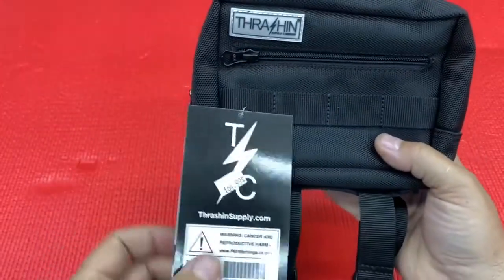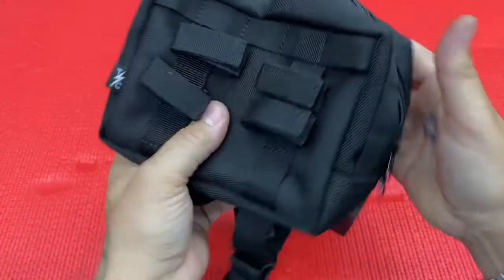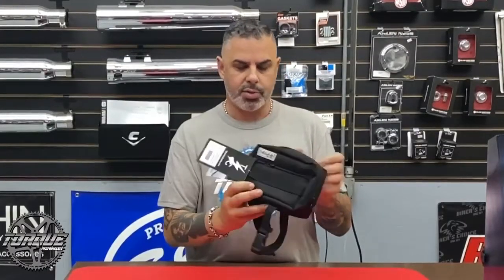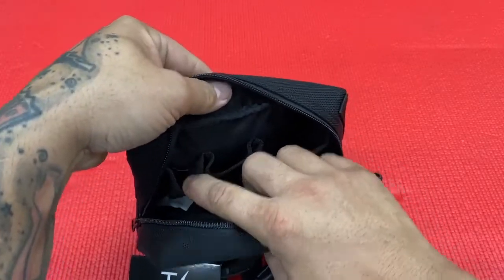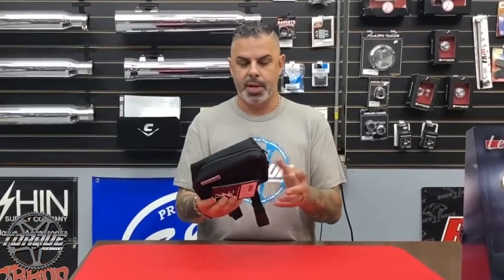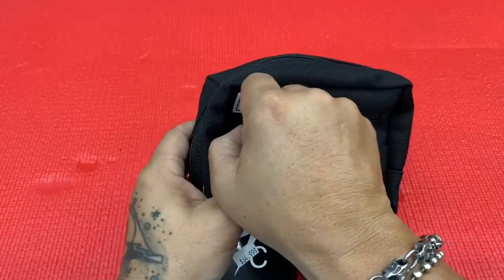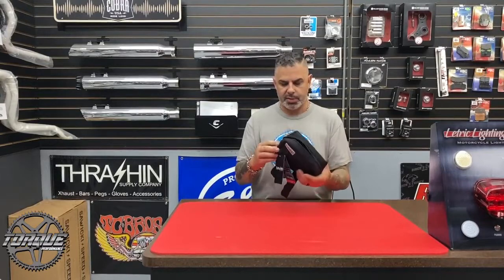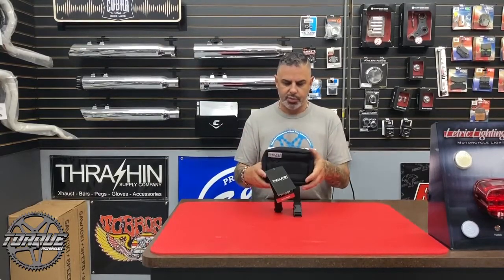Jason from Torque Performance TV checks out the Thrashin Supply Fork Bag